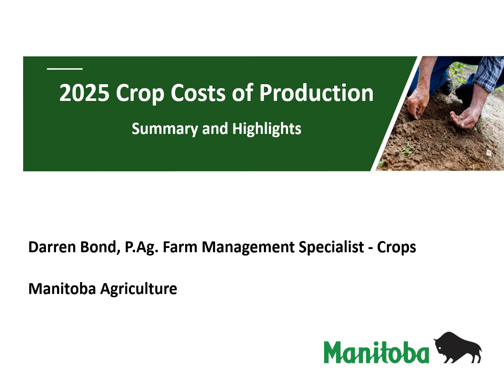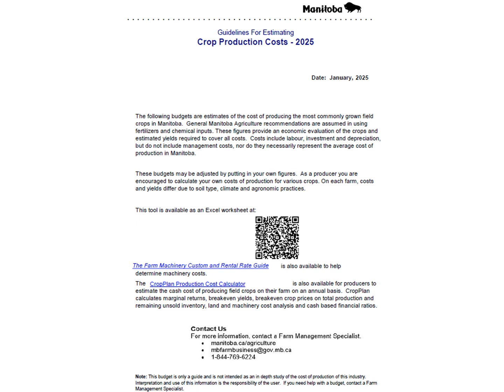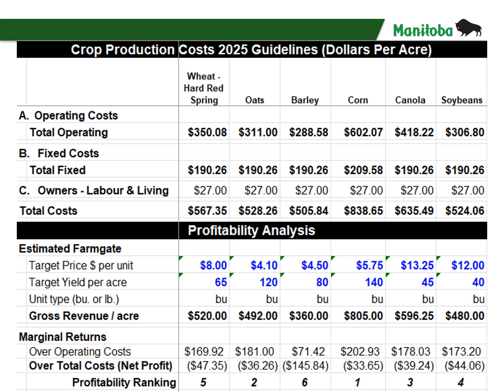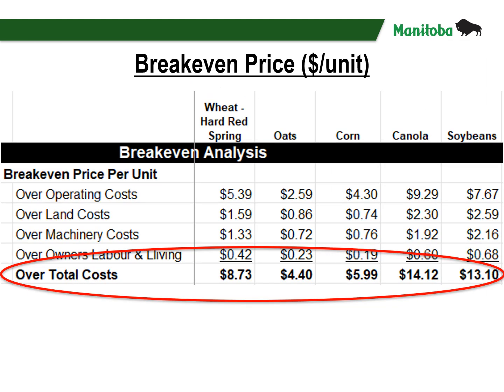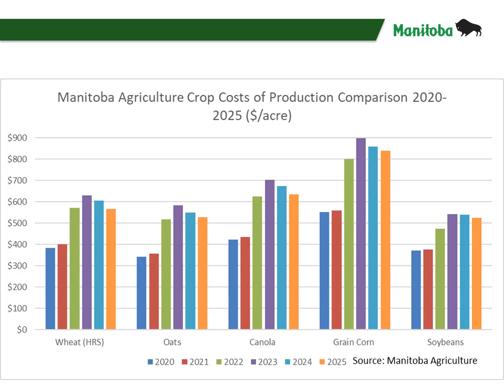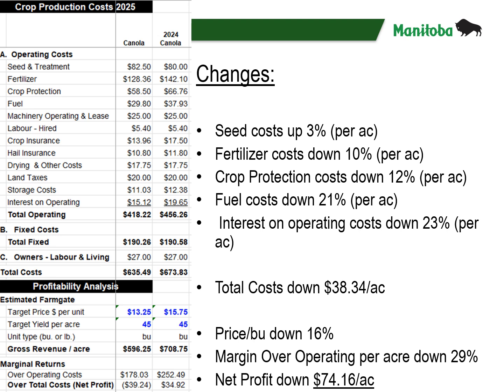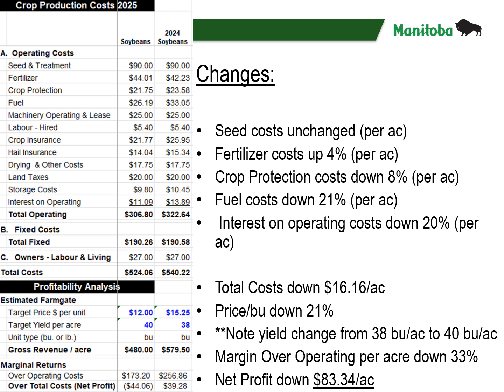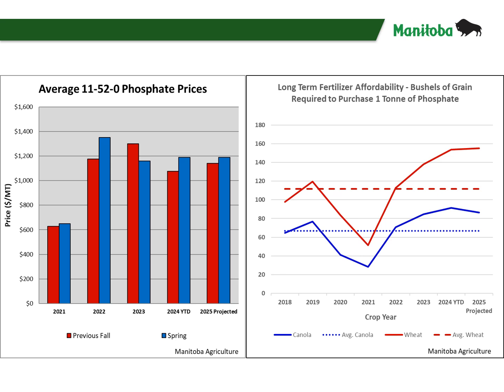2025 Crop Cost Of Production Overview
An overview of the 2025 Crop Cost of Production, including grain prices, profitability and break-even yields and prices. Plus comparing the 2024 Guide to the 2025 Guide, with a focus on fertilizing pricing.